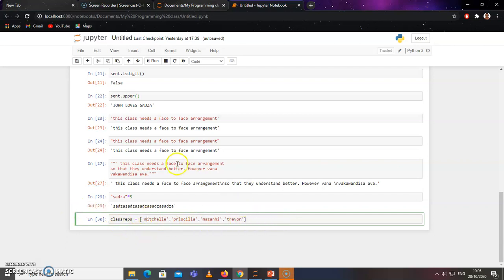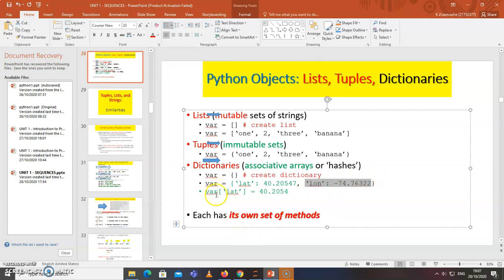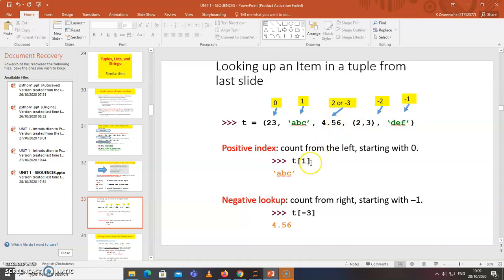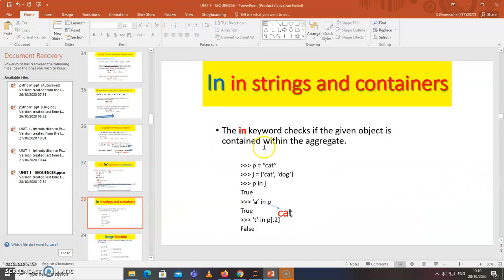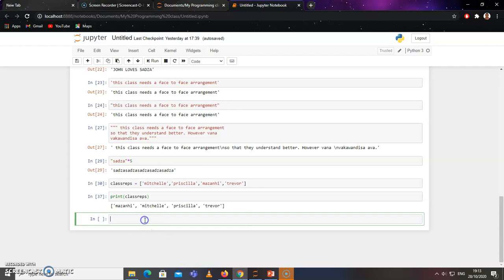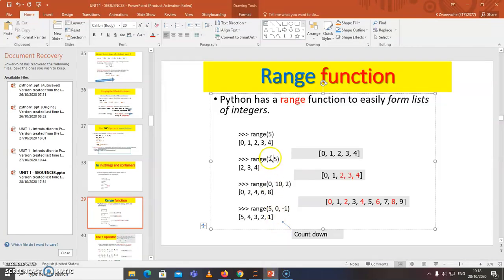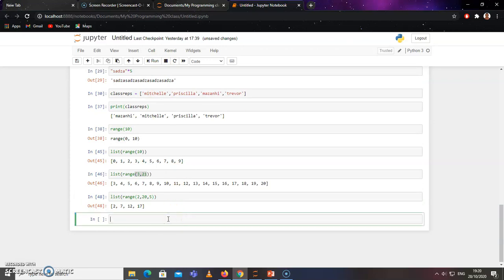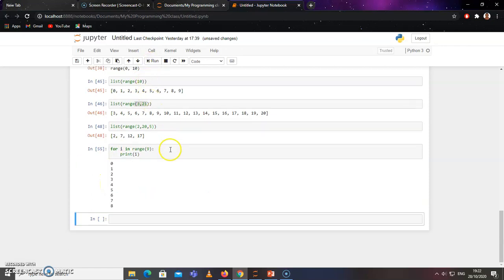11 Intro to Lists, Tuples and Dictionaries